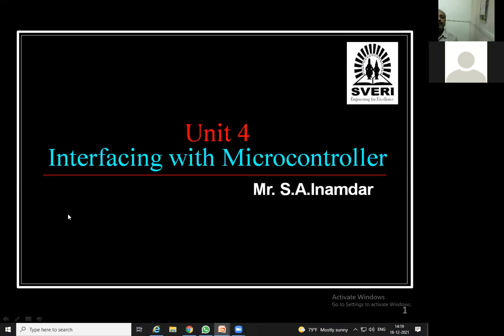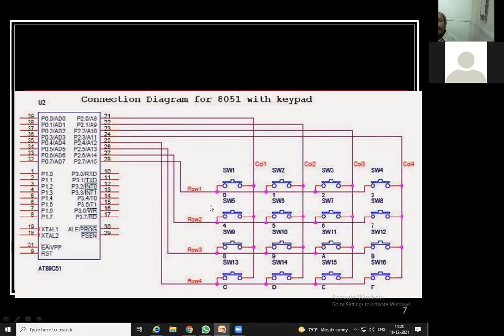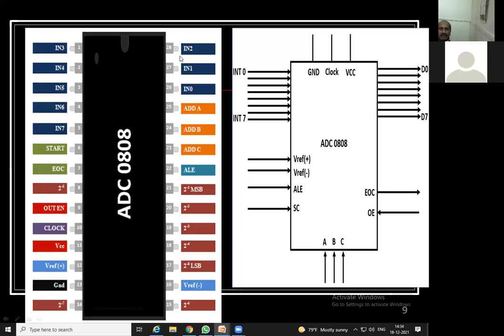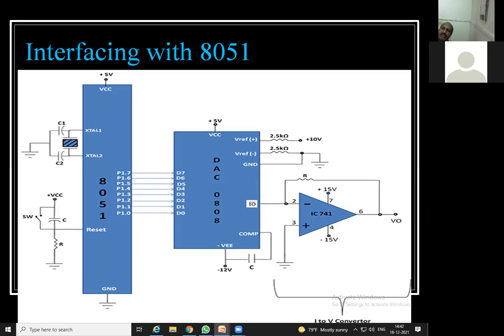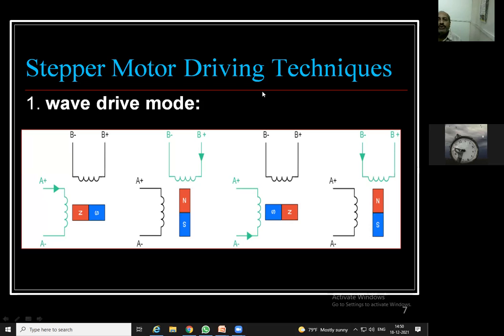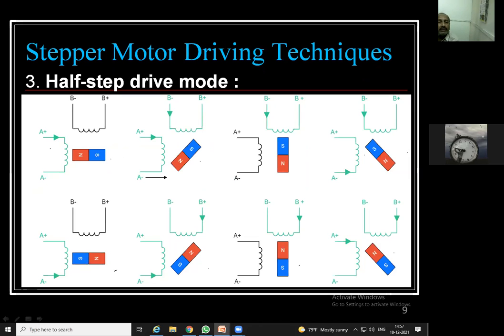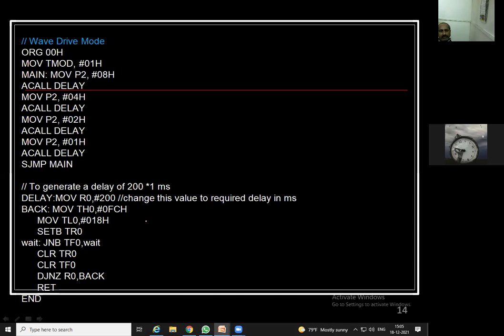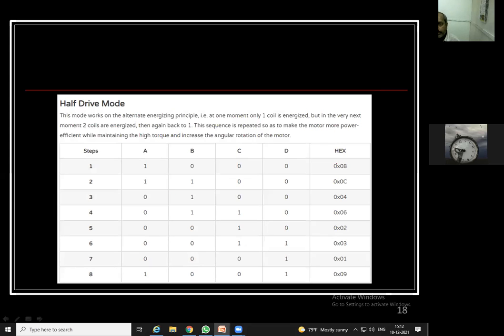MCA_L27_181221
Unit 4: Matrix keypad,ADC, DAC,Stepper